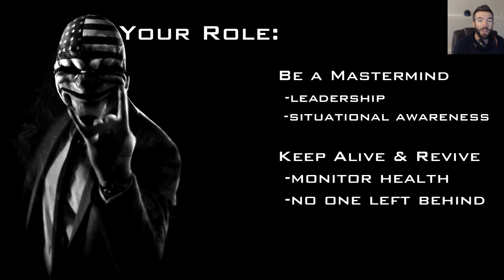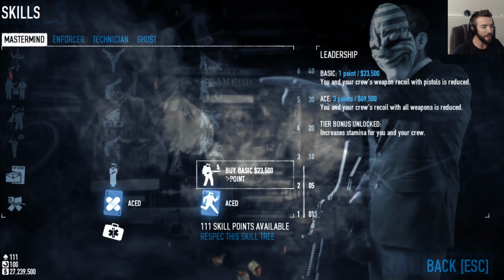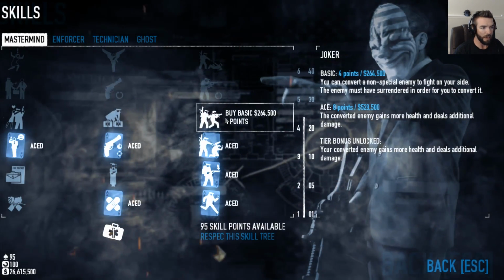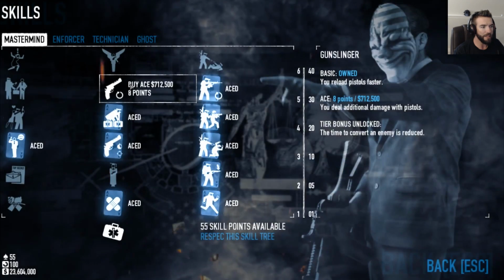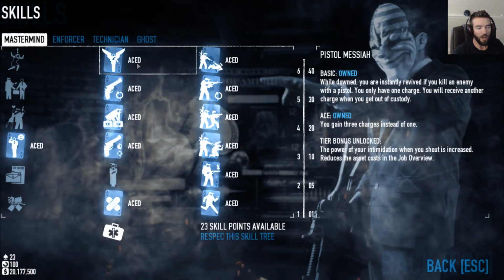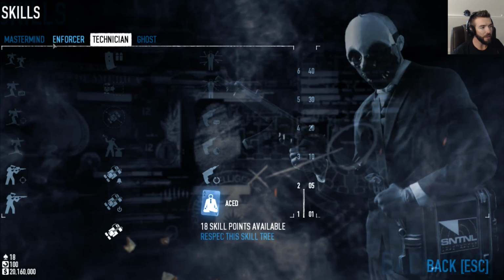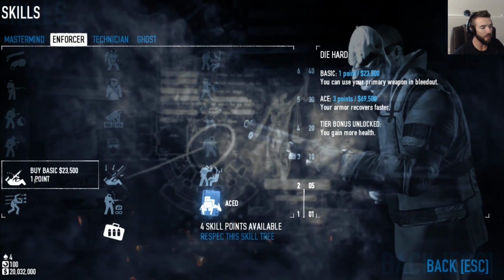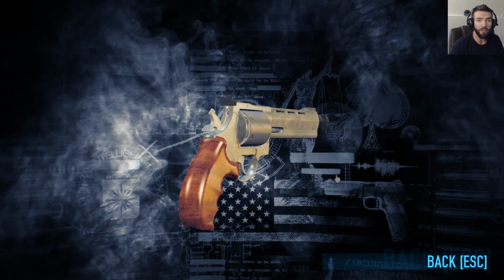Payday 2 Mastermind Build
Finally got around to sharing my mastermind build with everyone. I'm not suggesting that this is the be all end all build for a mastermind, it is simply a pure mastermind build that works with my style of play. Let me know your thoughts, suggestions, and alterations.